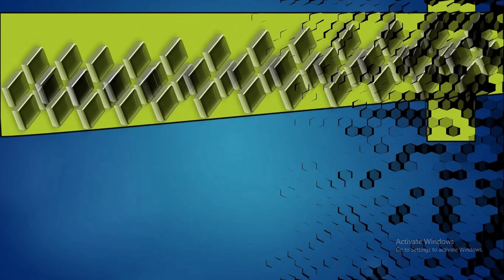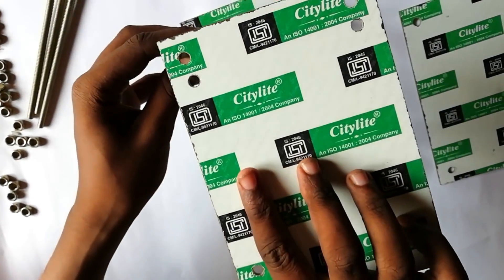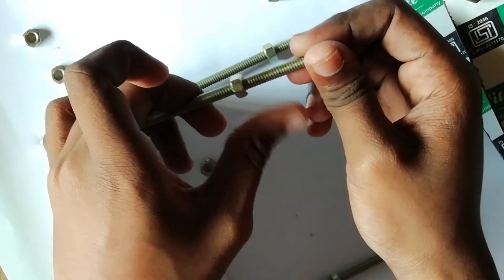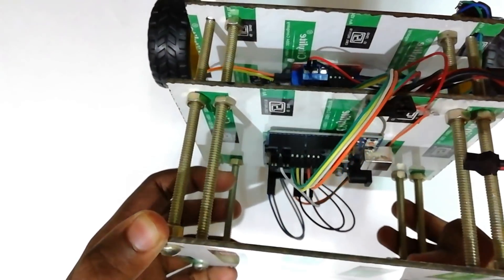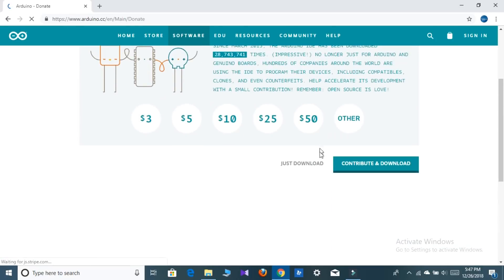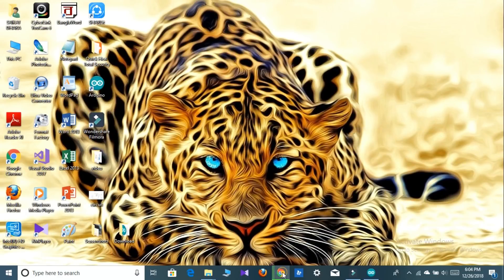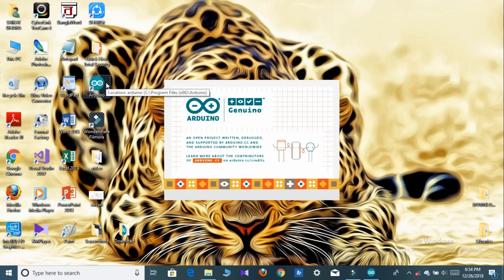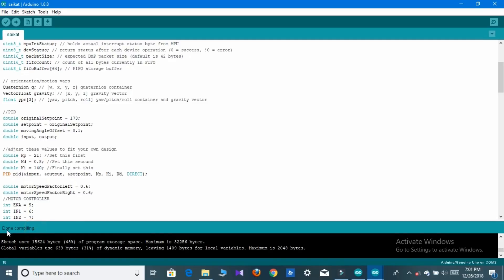SELF BALANCING ROBOT USING ARDUINO UNO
Hello friends welcome to my You Tube channel TECH STUDIO. Today we discuss about Self Balancing Robot.
Components --
1. Arduino UNO
2. L298N Motor Driver
3. MPU6050
4. Jumper wire
5. Two Geared Motor & Tires
6. Lipo Battery
7. Nuts and Sheets

The Libraries are here --